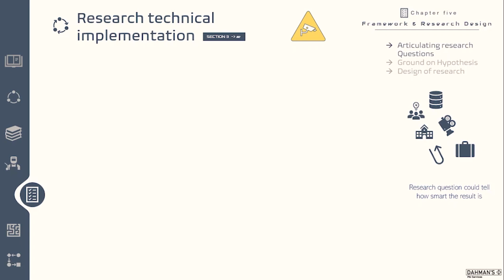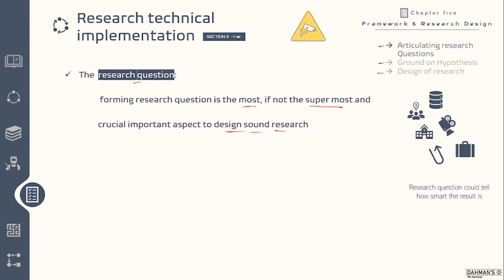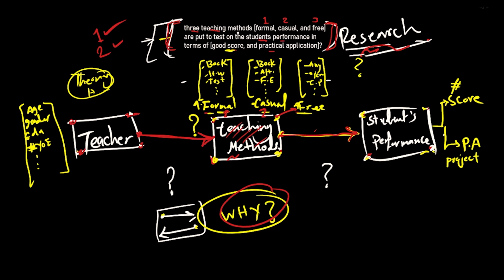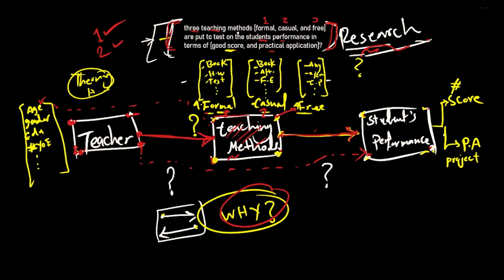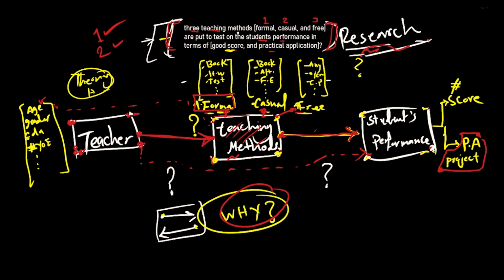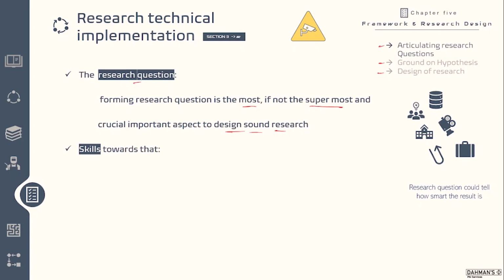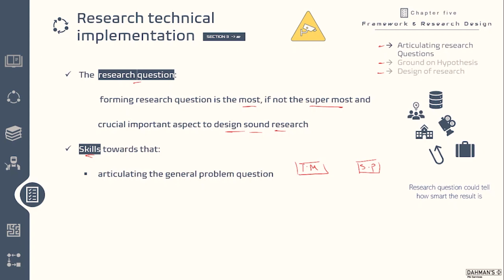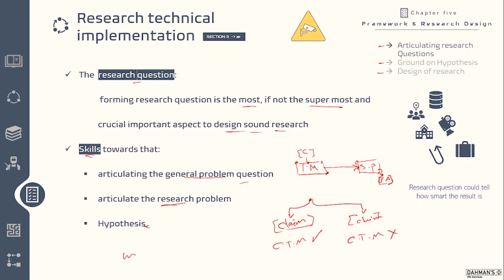Chapter Five | Research technical implementation